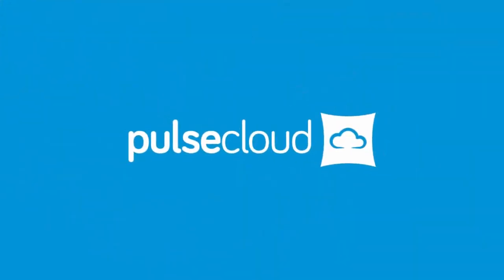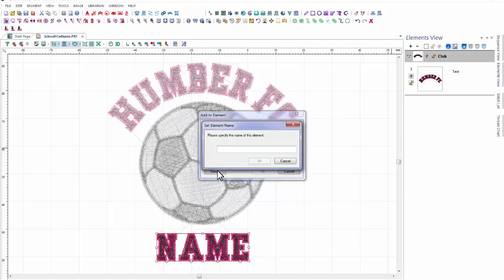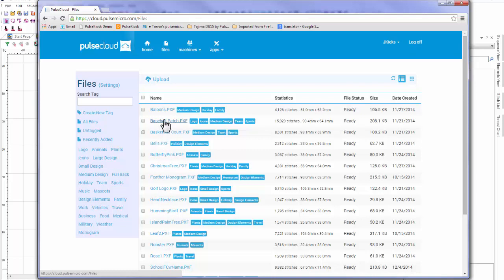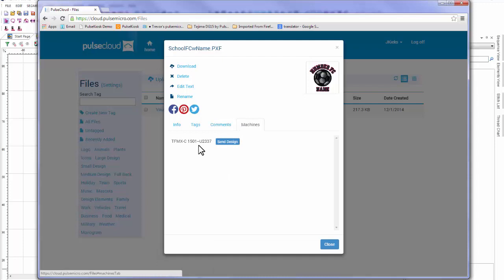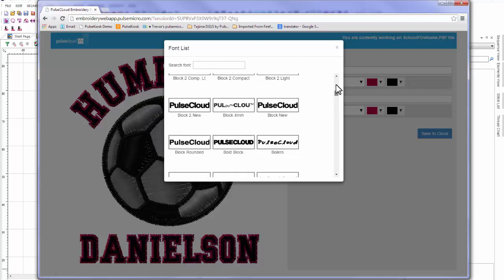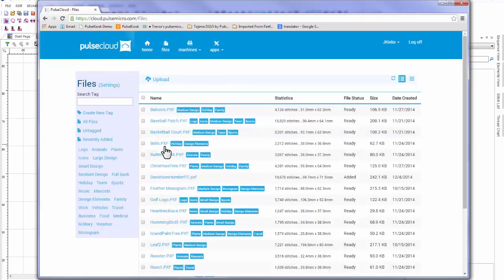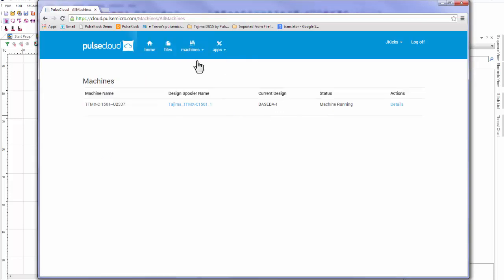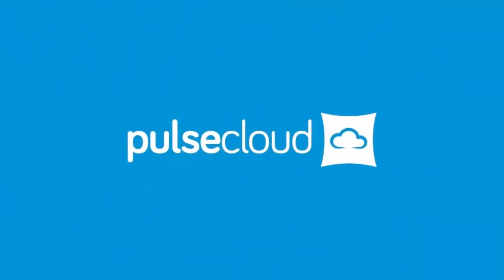PulseCloud Video Walkthrough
Jamie Kiekebelt, Product Manager at Pulse walks you through some of the biggest features and innovations you can take advantage of by incorporating cloud technology into your every day work routines.

PulseCloud is included with your purchase of Tajima DG15 by Pulse.